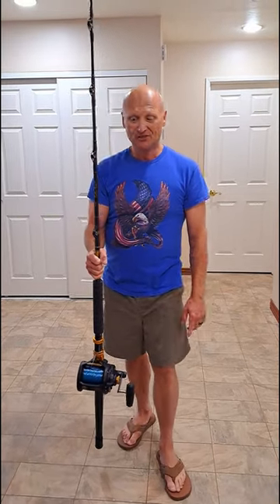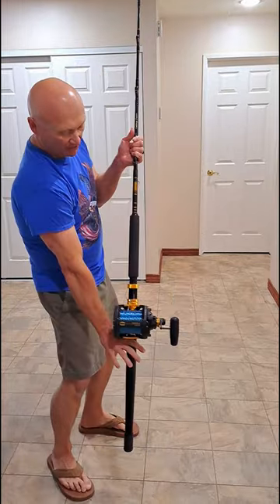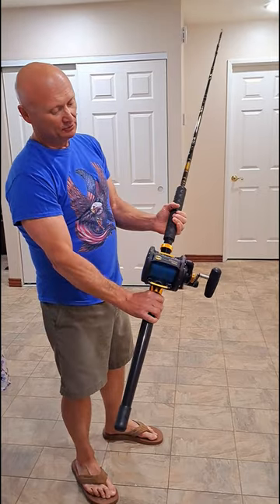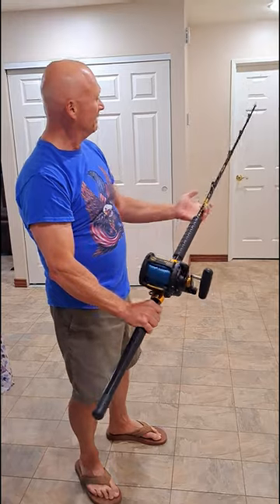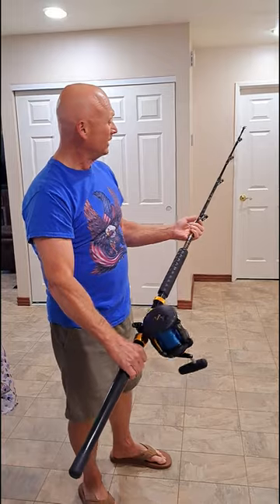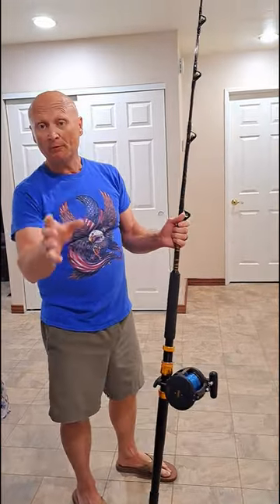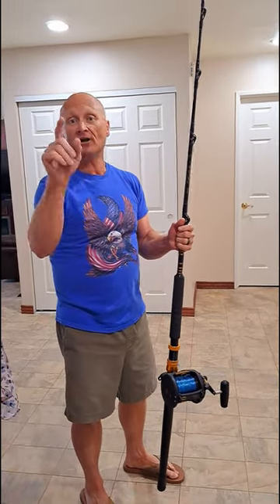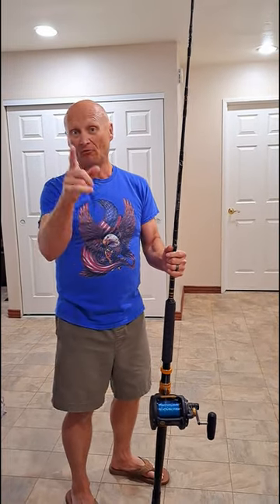MEET THE BEAST!